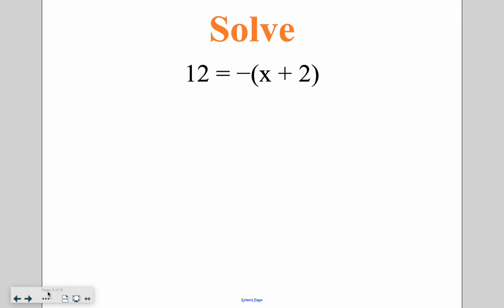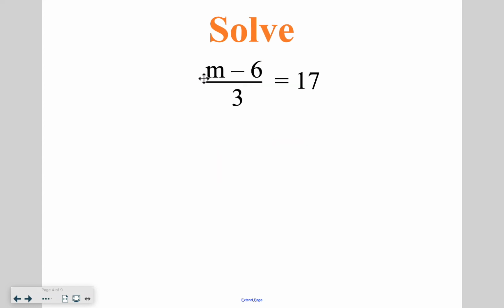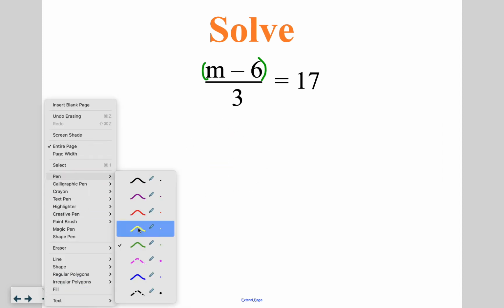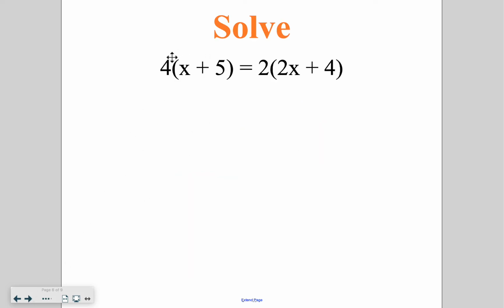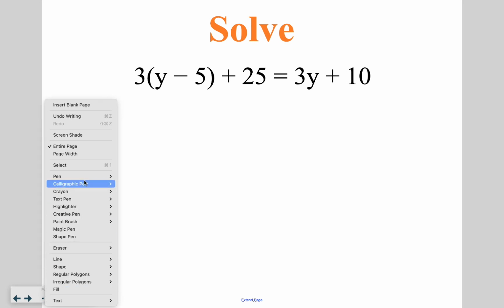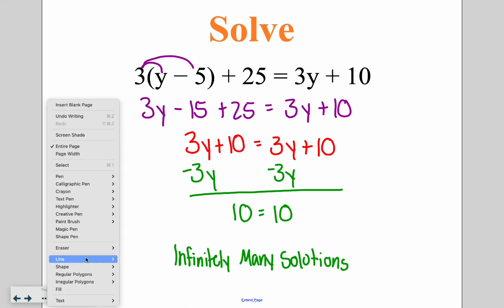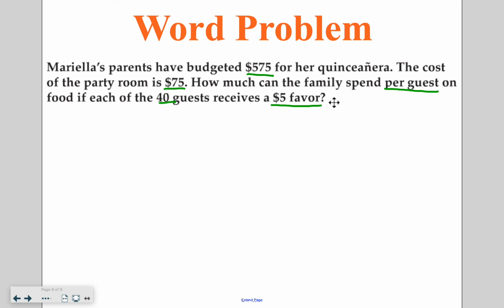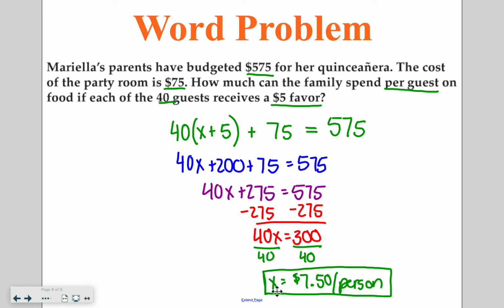Pre-Algebra - Lesson 5-5 Day 1: Solving Multi-Step Equations